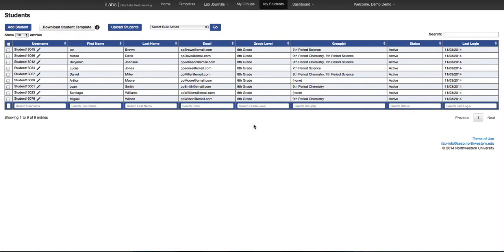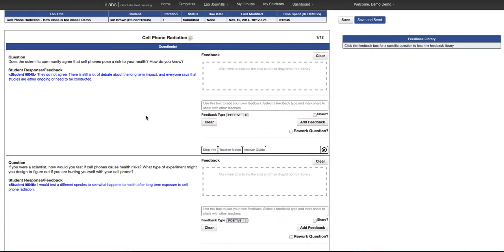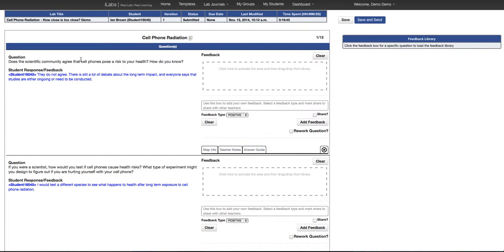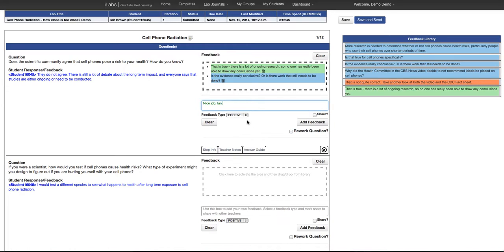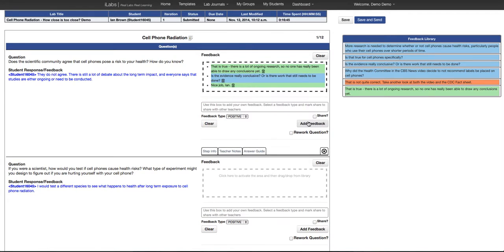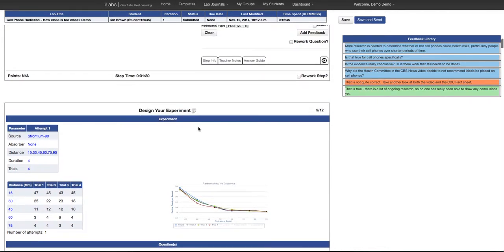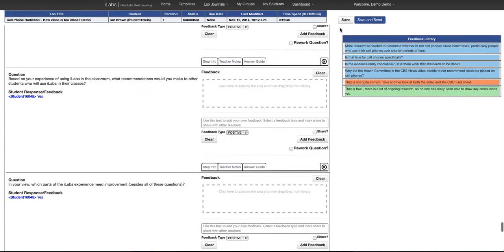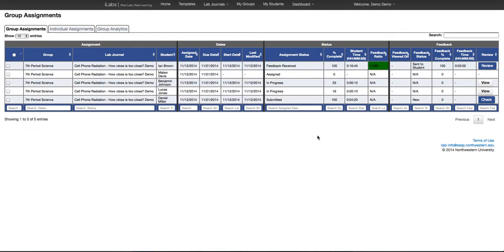Feedback Tool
This video provides an overview of the iLabs Feedback Tool.